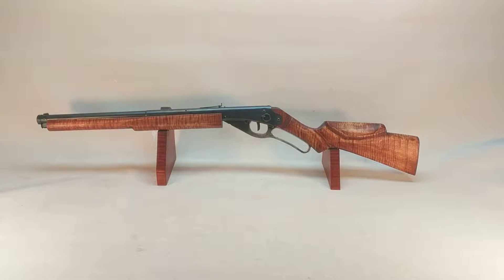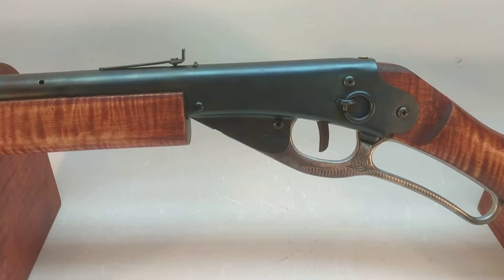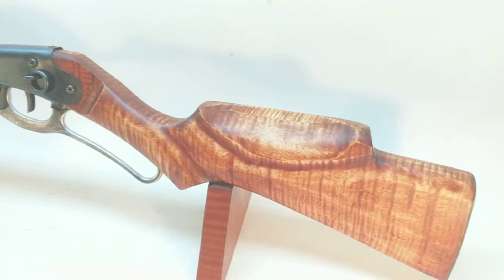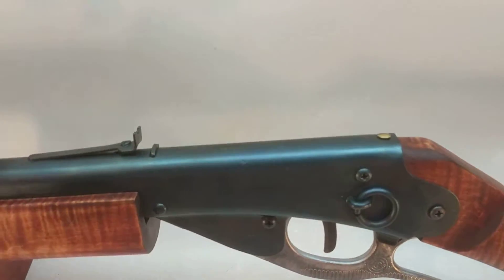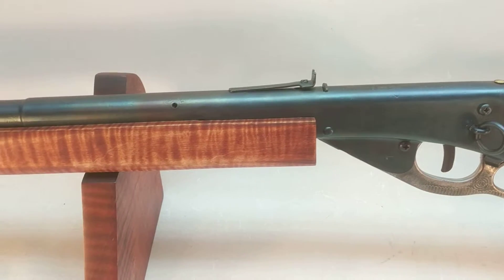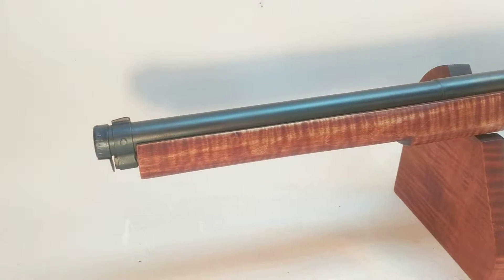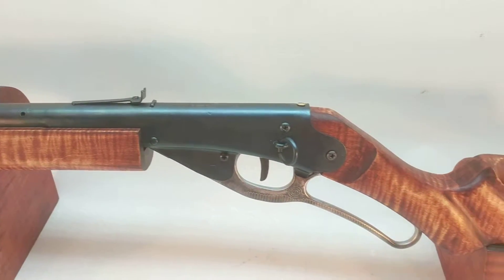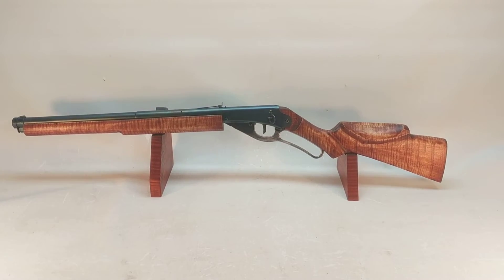Restomod 1938 Red Ryder Carbine BB Gun Conversion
Greetings All,

Yet another review of yet another 1938 Red Ryder Carbine BB Gun converted by the artisanal craftsman here at Restomod Daisy. The 1938 Red Ryder was built by Daisy from 1972 thru 1977 when it was supplanted by the 1938A Red Ryder and rather quickly after that the 1938B Red Ryder which is still in production today.

There's a ton o' stuff out here on the interwebs about Daisy's Red Ryder and it's manufacturing variation's but only a handful of places to see what can be done to to these american classics to get them ready for the next 100 years of their service lives. Congratulations! You've already found one of the best!

Like any other Restomod you'll find profiled on this page, this classic 1938 Red Ryder rolled into the shop rusted, a little busted and need of an overhaul. It's had the chipped, bubbled factory paint stripped and upgraded to a "Fireblued" oxide coat that gives this little gem a deep blue surface finish mottled with subtle straws, royal blues and some purple traces over the finish. A look more akin to earlier Daisy's from the Plymouth, Michigan era.

The factory wood was replaced with a glued up Curly Maple stock similar to the ones carried by America's first riflemen of the early 17th century. It's fitting because this little gun will be somebody's first gun down the road and your first gun should be memorable.

The internals have been removed, thoroughly cleaned and upgraded as required with new springs, new compression cups, new abutment seals. On select models like this 1938, the original shot tubes have been replaced by Daisy's new 50 round spring loaded shot tubes designed for the current production Model 25. These new production shot tubes feature seamless shot tubes that typically provide an additional 25-30 feet per second of velocity and don't require any modification of the original receiver. They also eliminate the need to incline the barrel up during your loading cycle as they are not dependent on gravity to feed the next round into the chamber.

Each Daisy that passes through the shop gets the basics. Some get more and no two are exactly alike.